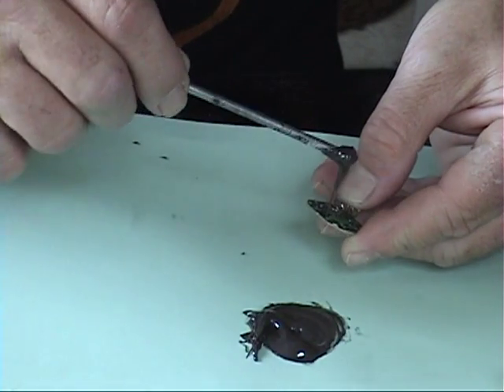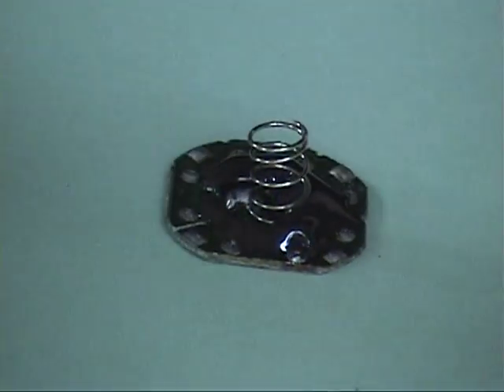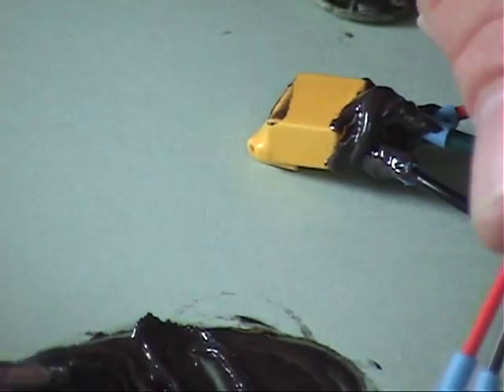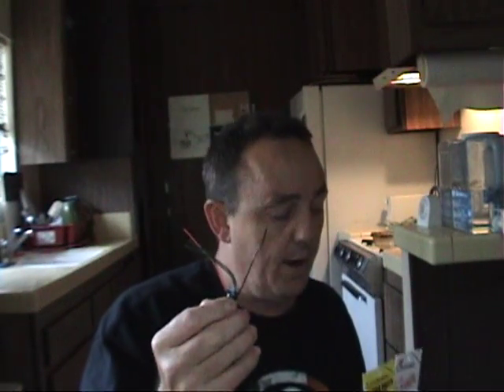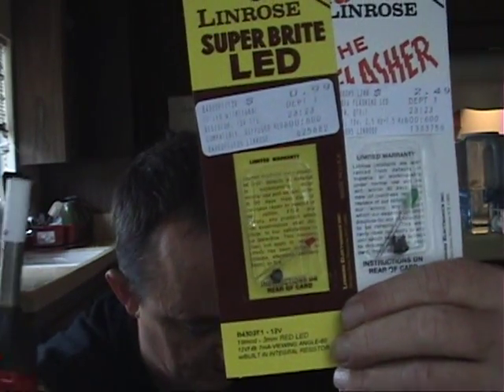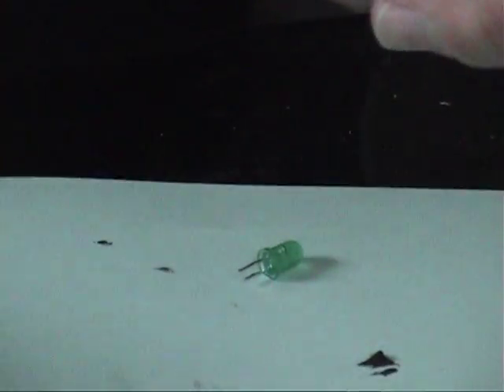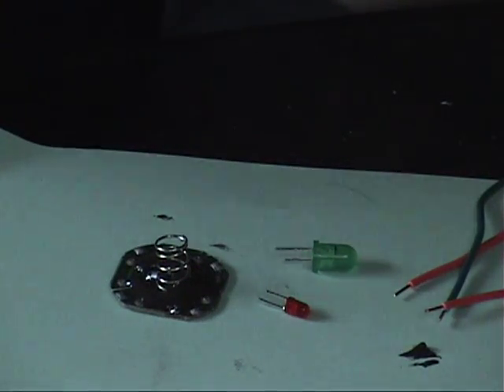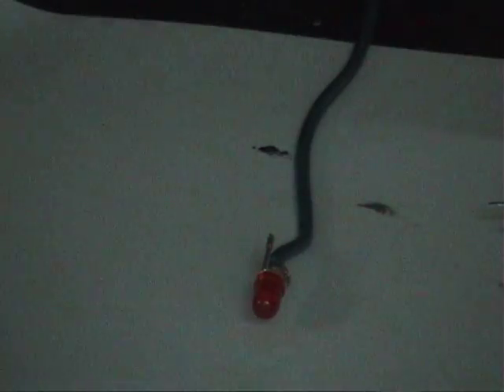E-Cig Mod 5 Volt Detonator DIY Part 4 using Protected CR123A's